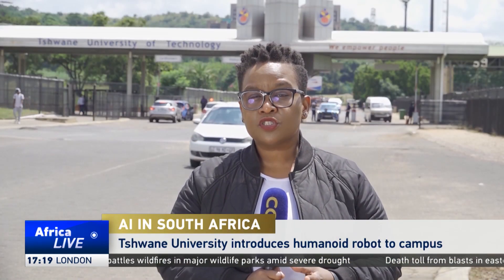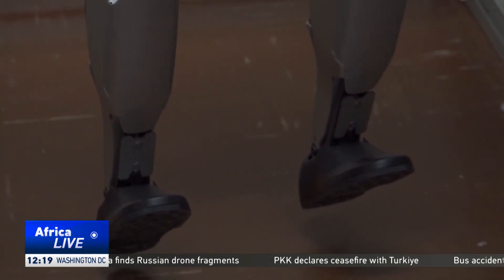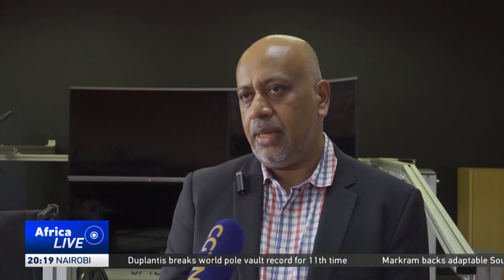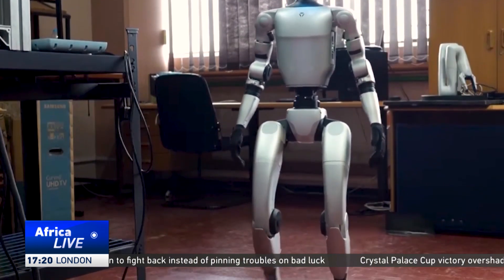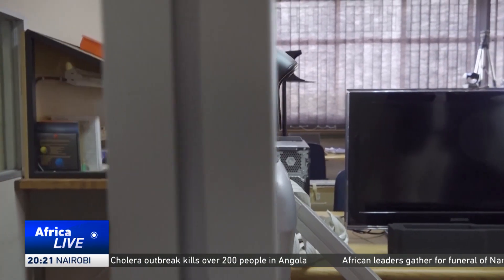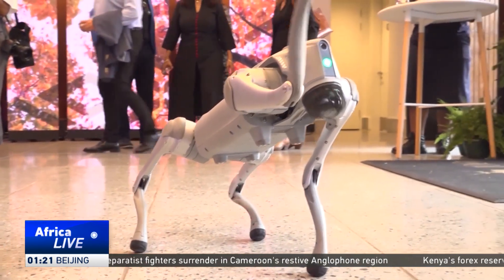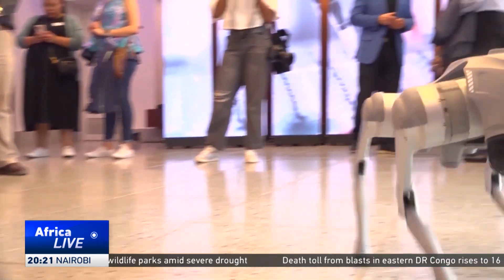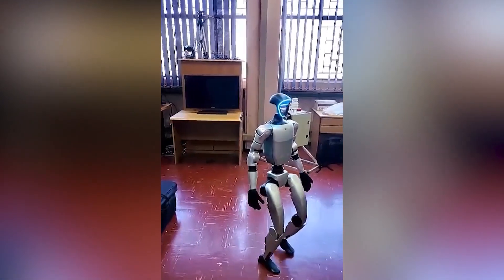South African University introduces humanoid robot to campus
The Tshwane University of Technology in Pretoria, South Africa has made that a reality by welcoming a humanoid robot onto campus. The new robot is a collaborative robot that's meant to help people be more efficient with tasks.